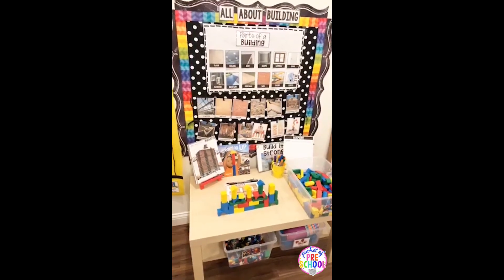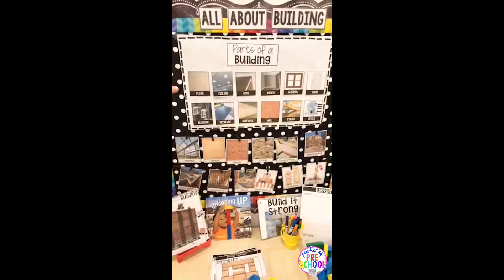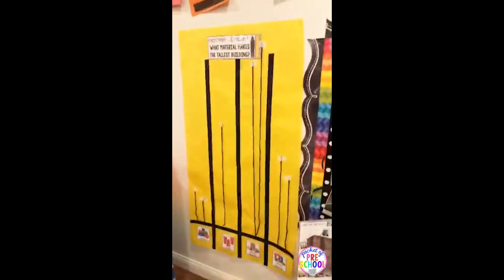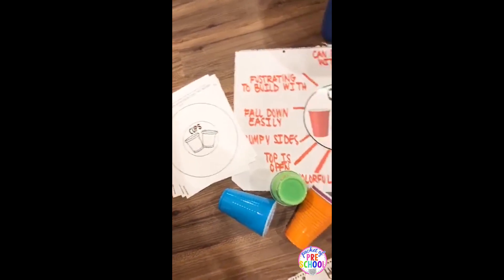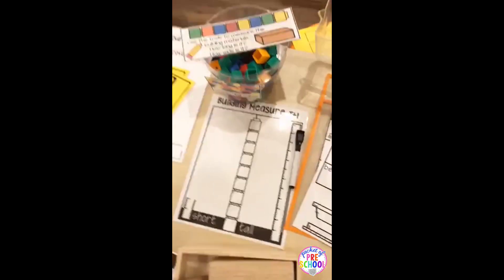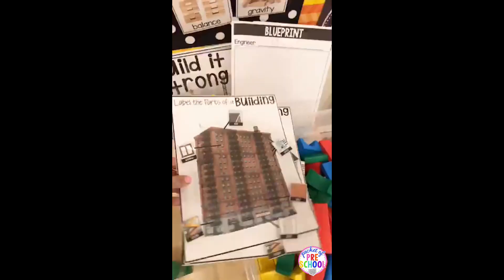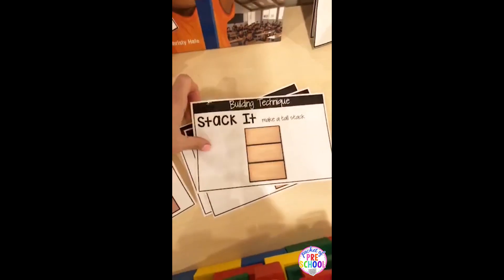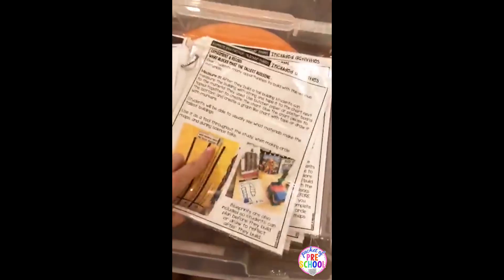Little Learners Science All About Building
Learn all about buildings with this complete, printable science unit for preschool, pre-k, or kindergarten students.